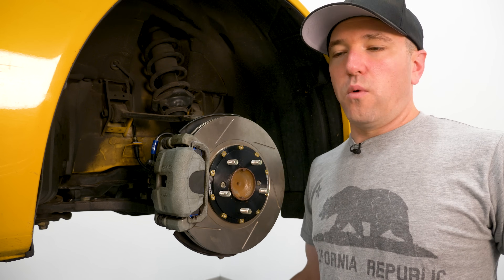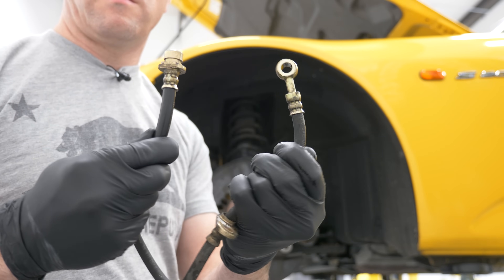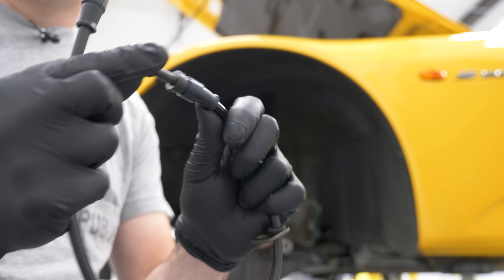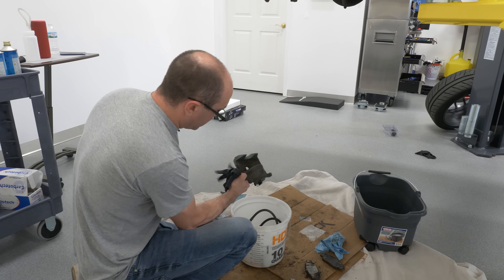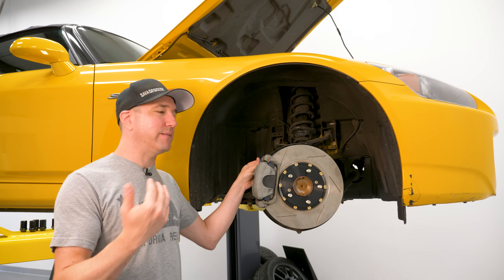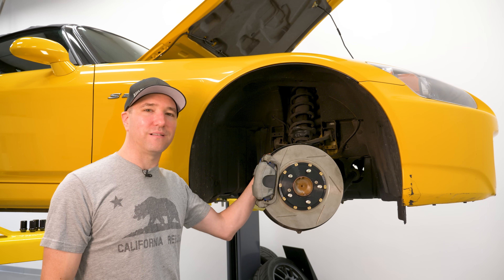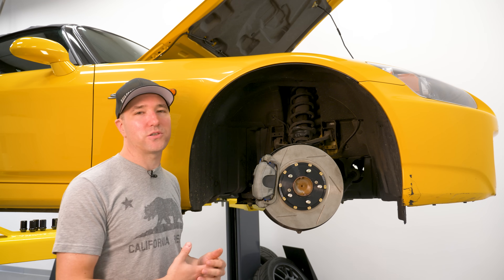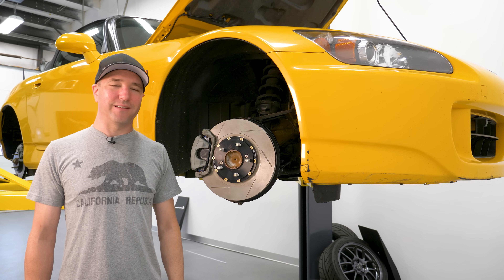Are Stainless Steel Brake Lines Worth It? | The Fine Print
There are plenty of cheap upgrades for a vehicle's braking system, a common recommendation is always stainless steel brake lines. We take a look at rubber lines, steel lines the pros and cons of both.  Also, discuss why most people should stay away from the modification unless meeting certain conditions.  This is the fine print of stainless steel brake lines.

00:00 - 00:25 Into
00:25 - 1:50 Rubber Brake Lines and Brake Primer
1:50 - 3:30 The Concerns With Stainless Lines
3:30 - 5:05 The Benefits of Stainless Steel Lines
5:05 - 6:04 The Real World Benefits

The Fine Print is a series of videos about the pros and cons of technology, cars and specific parts and practices.